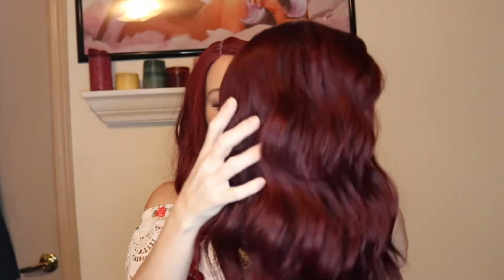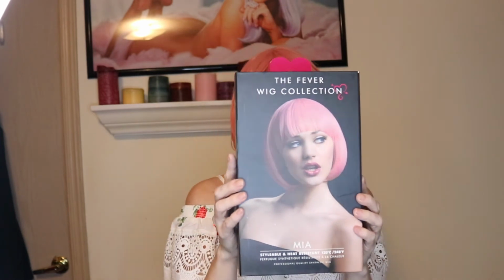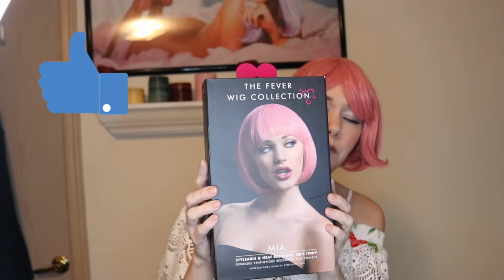WIG HAUL | PRICE V.S. QUALITY WIG REVIEW OF BOB/SHOULDER LENGTH HAIR STYLES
In this video, we review 4 wigs that came from 4 different distributors. We check out how the wigs look, and review the price versus the quality. We review wigs from Etsy, Fever, No-Mu,  & Amazon. Please vote for your favorite in the comments below.

PRODUCTS USED IN THIS WIG VIDEO & OTHERS:
Amazon Wig Burgundy Bob
Pink Wig From Comic Book Shop (Fever Wigs):
Link to wig on Etsy $88.50

Link to wig that is very similar, but less expensive on Amazon only $34.88. Strawberry Blond Lace Front A-Line (not exact same as in video):

Amazon Wig Long Purple & curls

Please be sure to let me know if you liked the video or not by selecting the thumbs up or down.